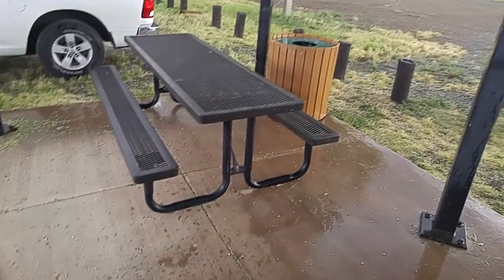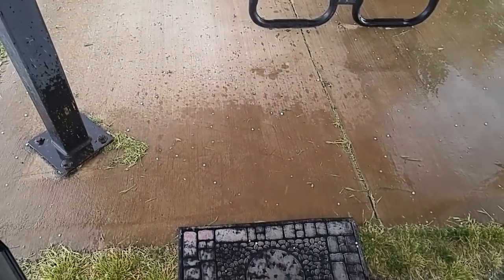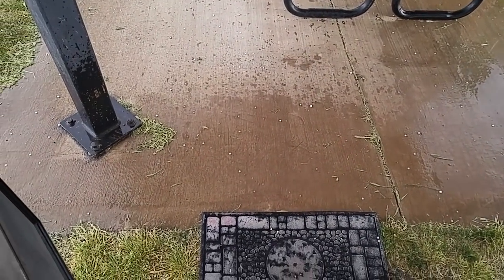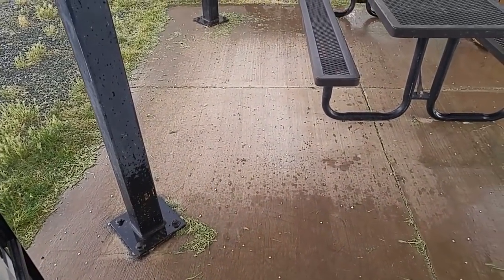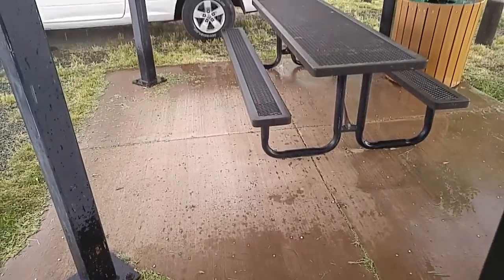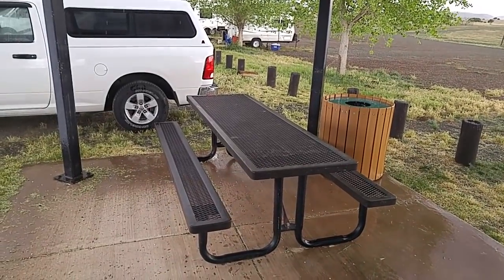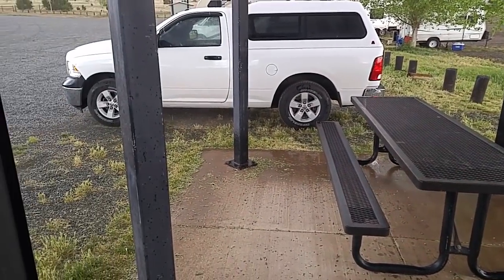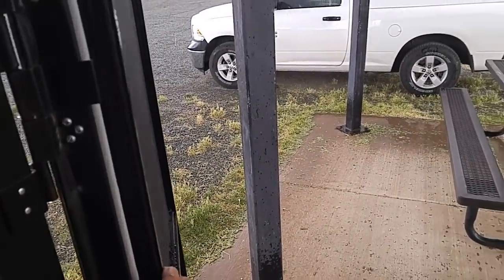HAIL!!! AW HELL!!!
rusty78609...Just arrived and got set up...WELCOME!!!   Small hail...but noisy!    thanks for using the AMAZON LINK!!!